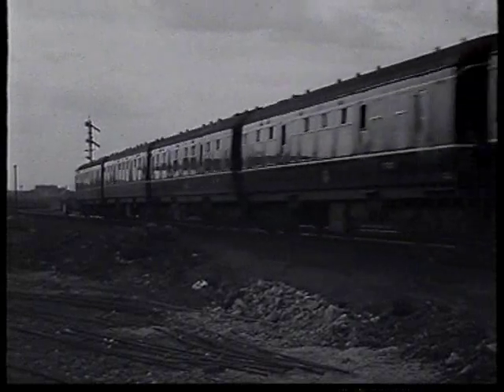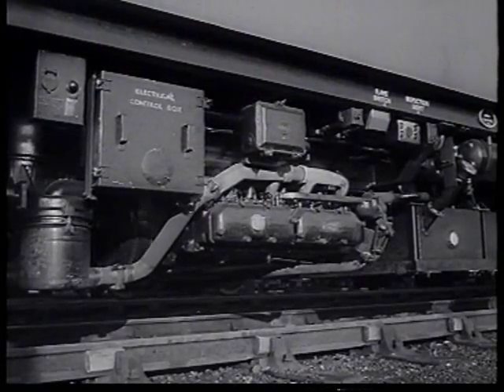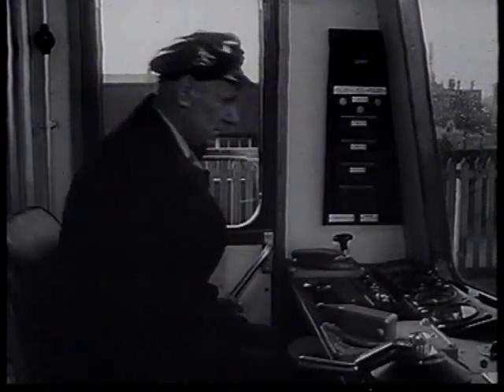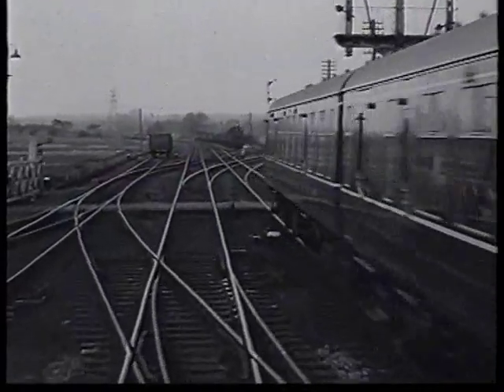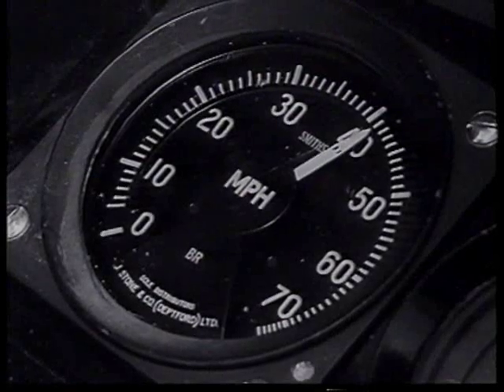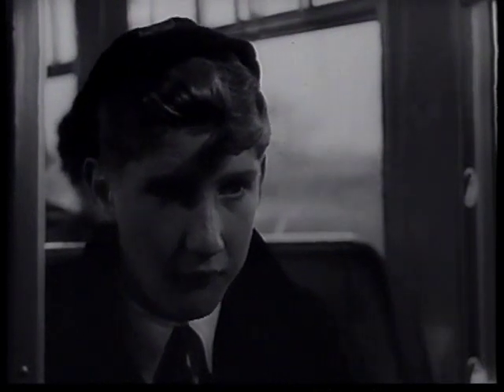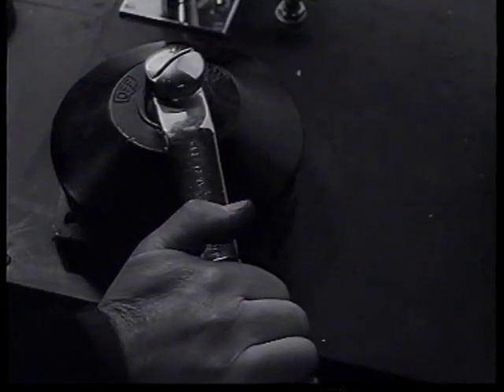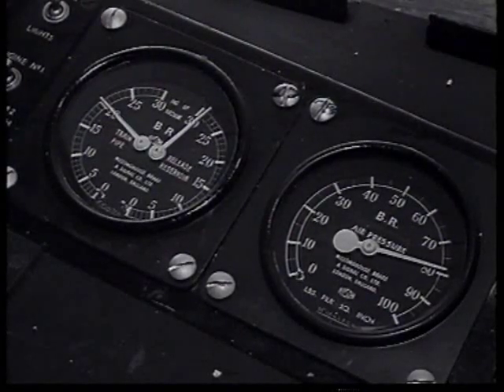DMU Diesel Train Driver Part 1 - Introduction To The Diesel Train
Part 1 of a training film made in the 1950's to teach train drivers about the then new diesel multiple unit railcar trains bieng introduced to replace steam trains.